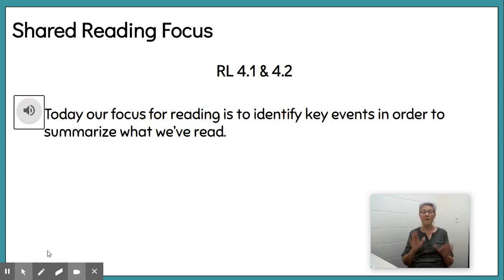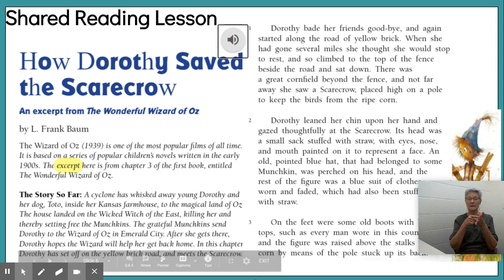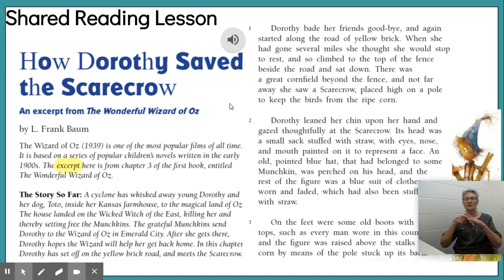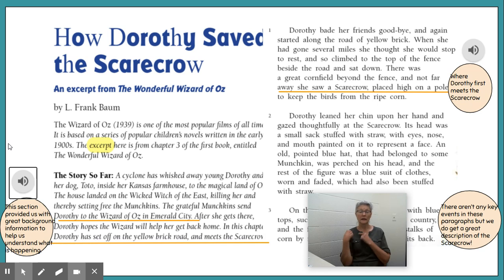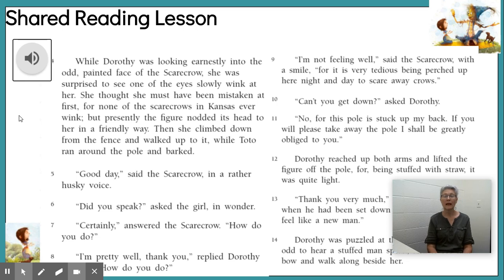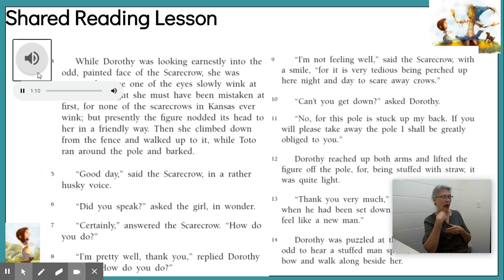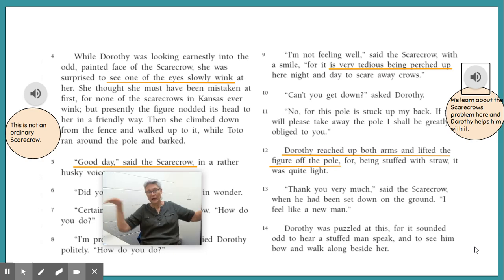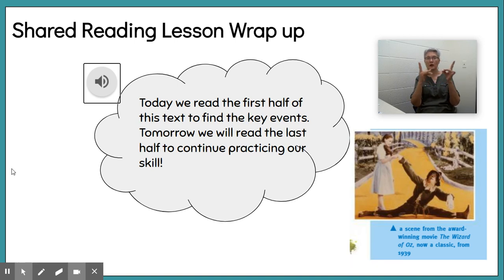VL4 SR W3L1-ASL